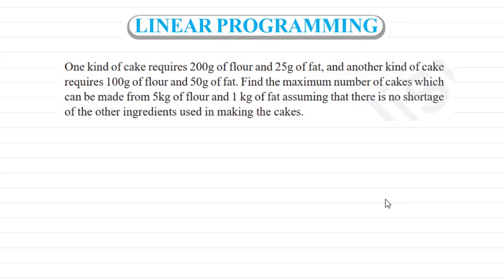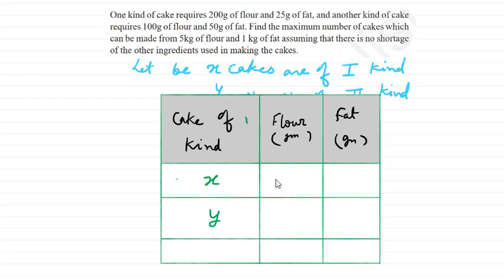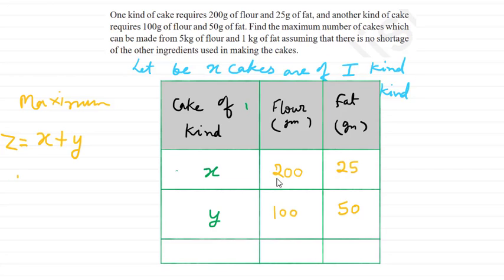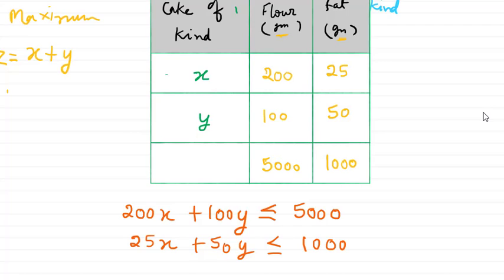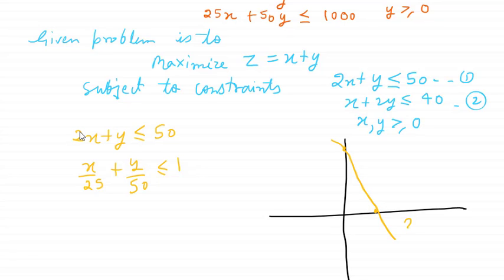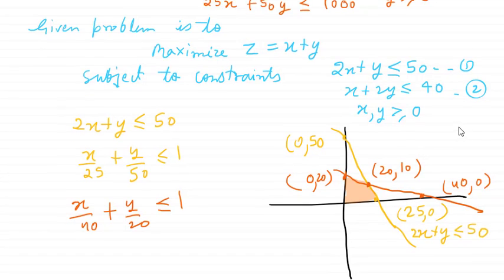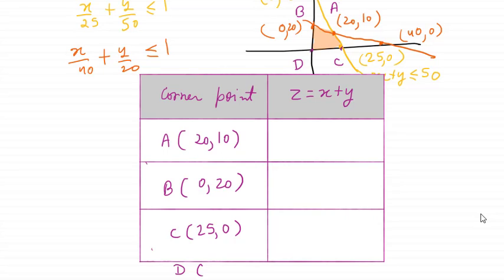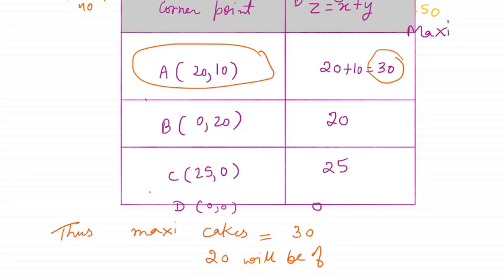Linear Programming ( solving linear problems graphially)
One kind of cake requires 200g of flour and 25g of fat, and another kind of cake requires 100g of flour and 50g of fat. Find the maximum number of cakes that can be made from 5kg of flour and 1 kg of fat assuming that there is no shortage of the other ingredients used in making the cakes.